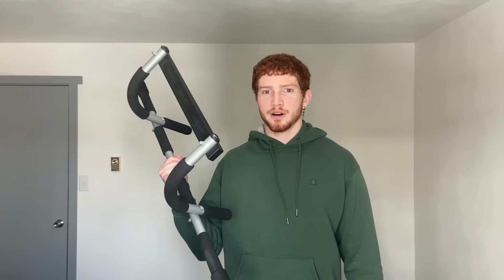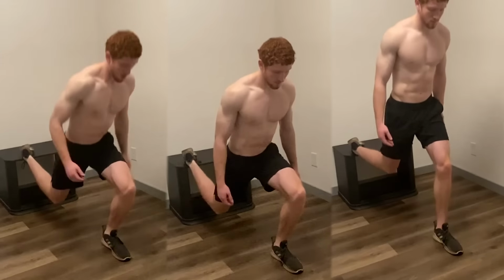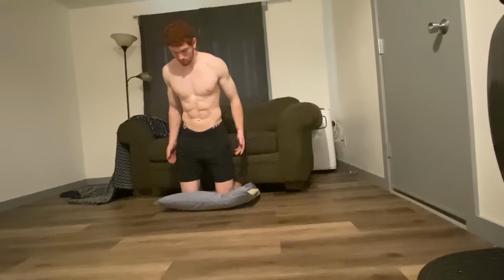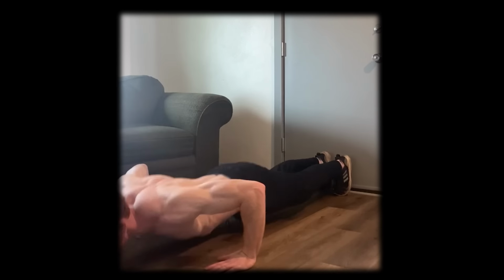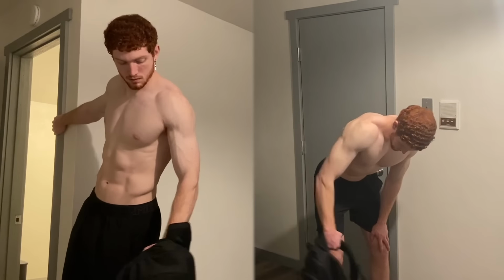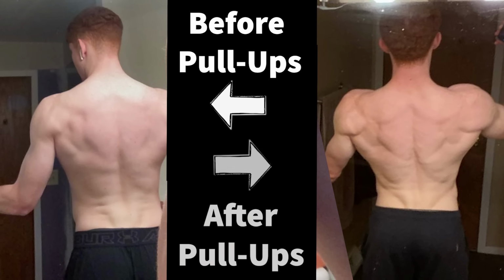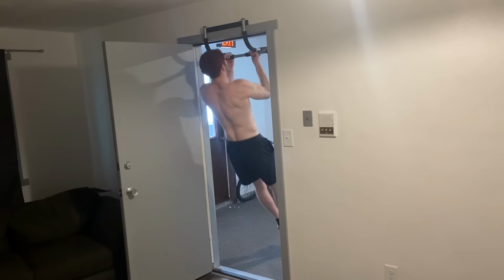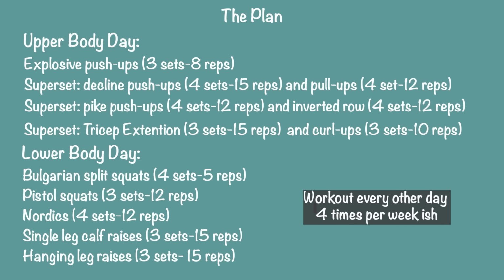How I Built Muscle At Home (Without Weights)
In this video I break down how I designed my at home workouts to maintain and build muscle. I explain the exercises that I believe to be the best to build muscle with if you don't have weights available. So you can build muscle while training from home! I break the exercises down into 3 categories push, pull, and legs. And I also show the workout plan that I used. Hope this was helpful!

My Pull-Up Bar⬇️

Supplements I Use ⬇️
Whey Protein

Timecodes
0:00 - Intro
0:15 - What We Need
0:55 - Leg Exercises
3:14 - Push Exercises
5:17 - Pull Exercises
6:55 - Core
7:07 - At Home Workout Plan